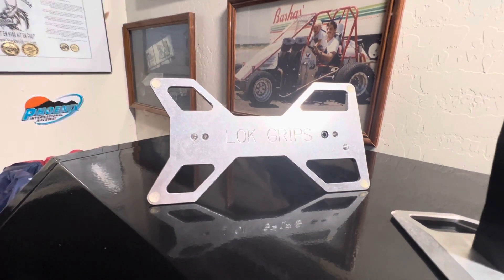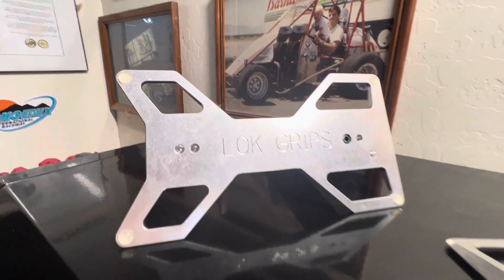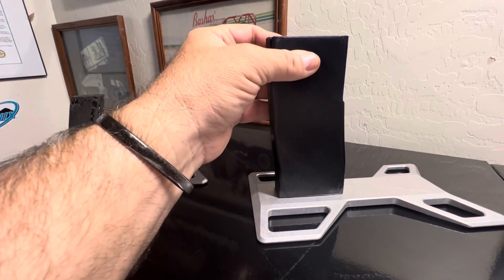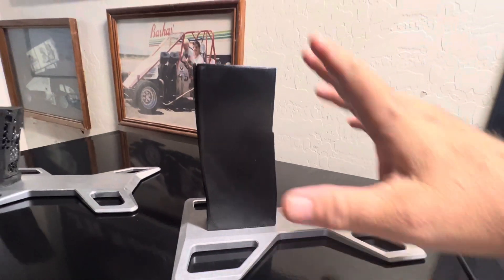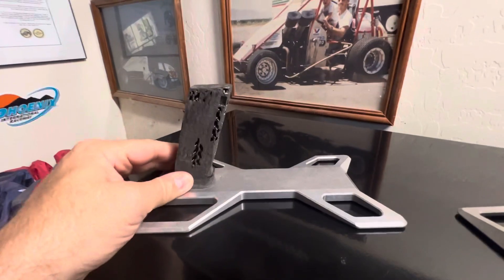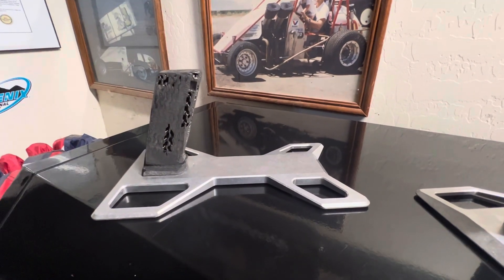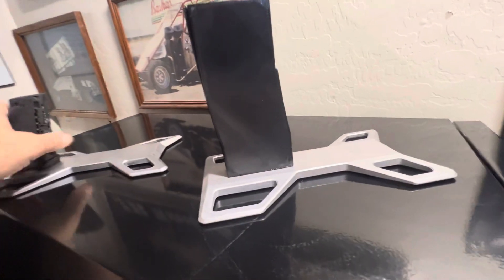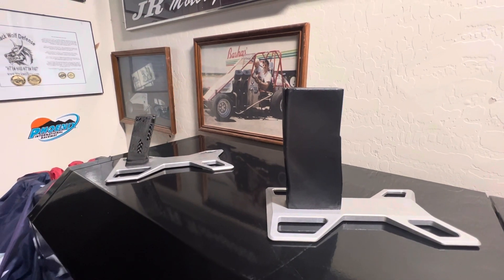LOK Grips stand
I’ve been asked several dozen times what stands are using these different videos so here it is enjoy. I get them from lokgrips.com.